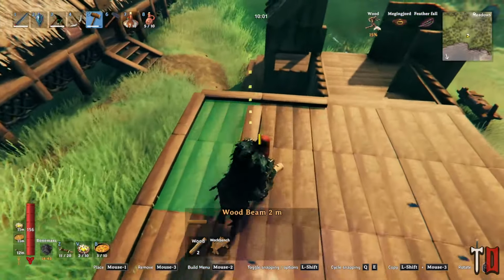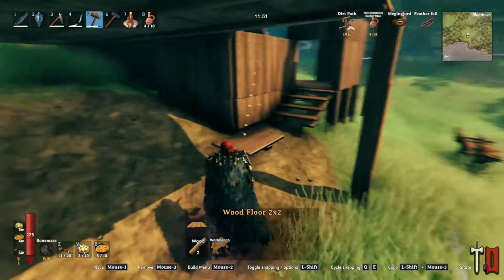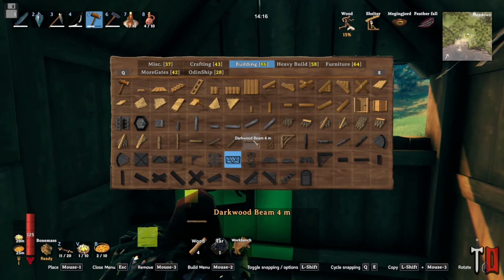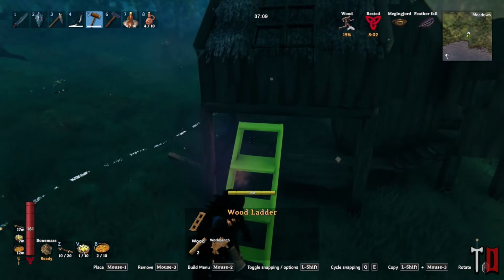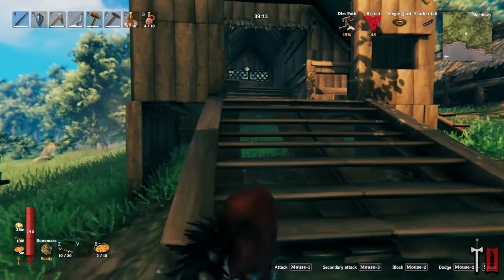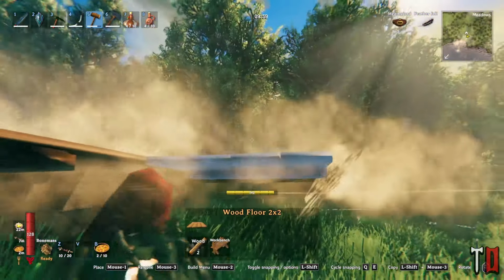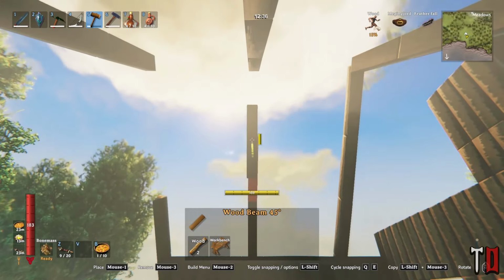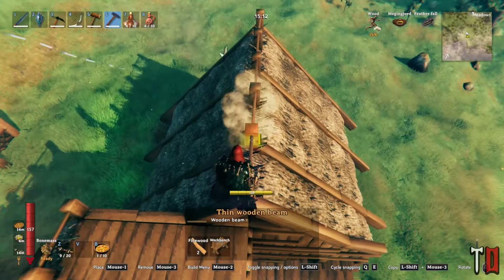Valheim Ashlands - Lets Build - EP80 - MEADOWS TOWN - BUILDING THE INN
We are playing a building series in Valheim Ashlands!
In this episode, we build a large part of the Meadows town's Inn!

Worldseed: DUKeNATOR